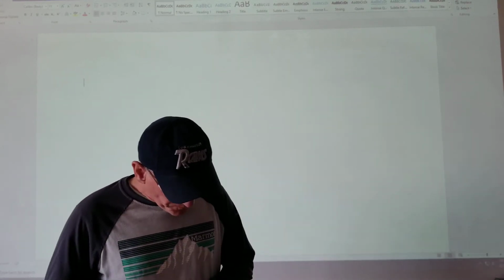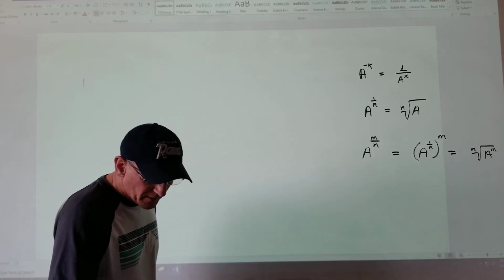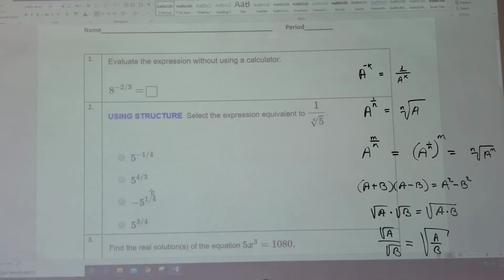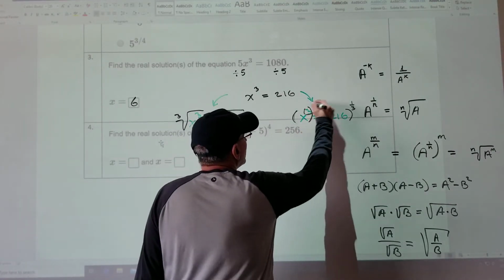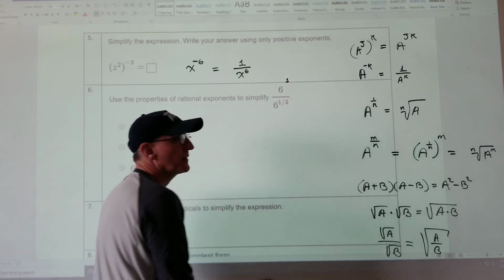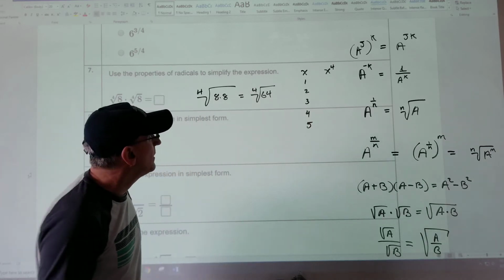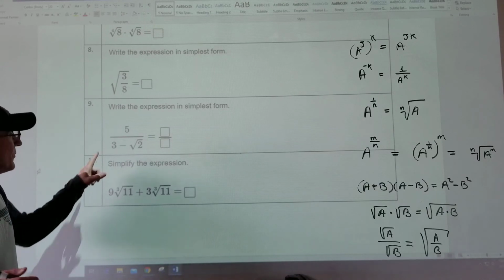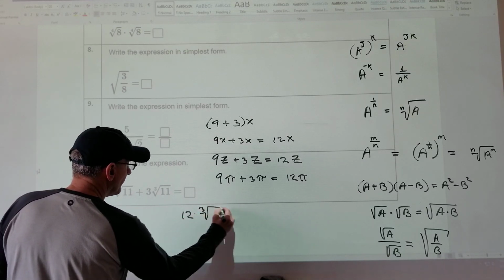Algebra 2: Simplifying Radical Expressions, Rational Exponents, Negative Exponents, and Conjugates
A review of properties of powers, including rational and negative exponents, as well as ideas for simplifying radical expressions.